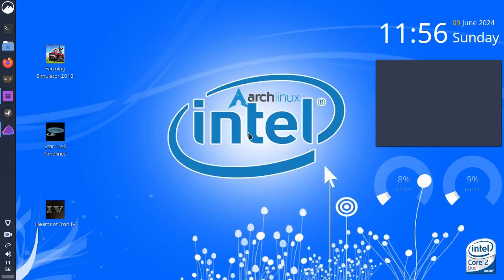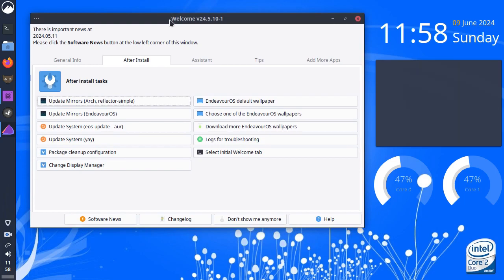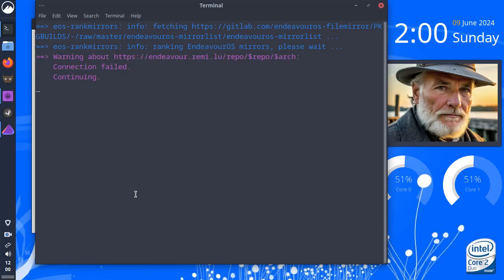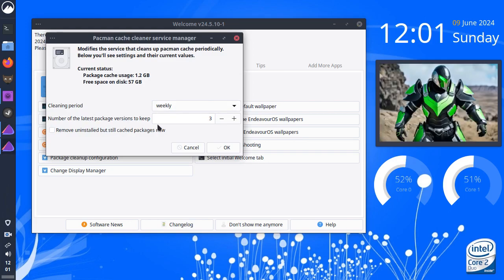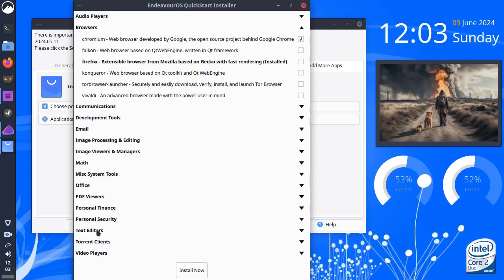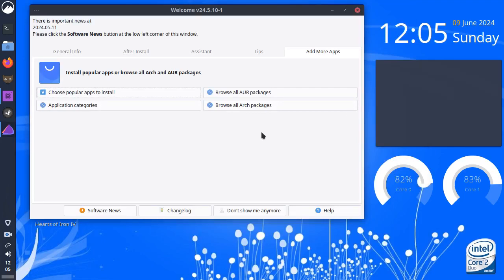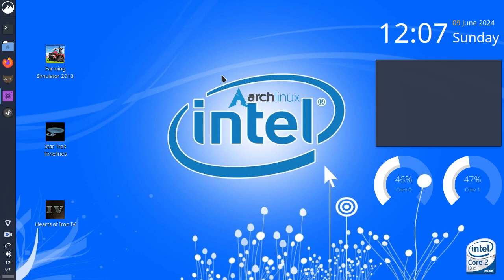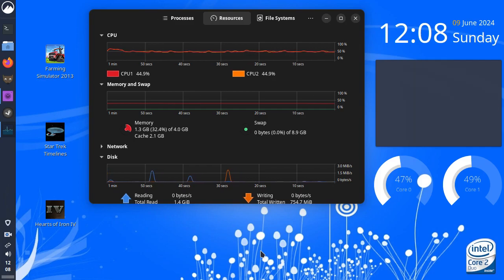BTW I RUN ARCH LINUX NOOB!!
So I have noticed a lot of posters all running EndeavourOS on their computers so. well. here it is.

Budget eWaste PC MX-Linux PC Specs £25 Off Ebay In November 2023

8Gb DDR3 Ram
256Gb Sata SSD

Main Gaming PC April 2024

AMD Ryzen 1600AF 6 Core 12 Thread CPU
AMD Radeon RX580 8Gb Graphics Card
120Gb Sata SSD
2Tb 7200 HDD
24Gb DDR4 Ram
Linux Mint 23.2 Cinnamon

Core2Duo PC eWaste 20 Pounds off Ebay

Core2Duo E8400 @ 3.00GHz
4Gb Ram
128Gb Sata SSD
AMD Radeon RX460 2Gb Graphics Card
Linux LITE 7 Operating System